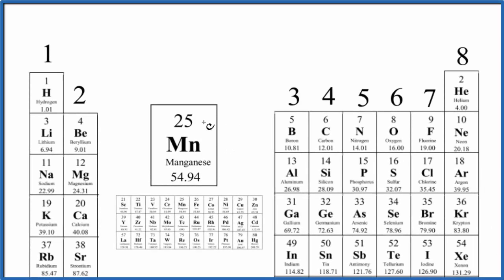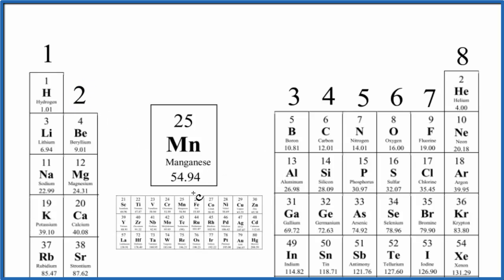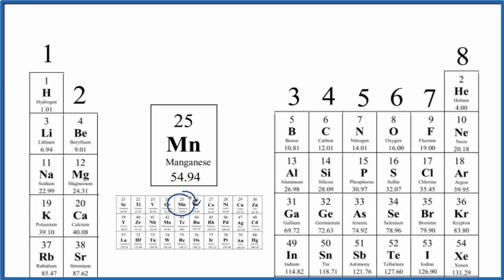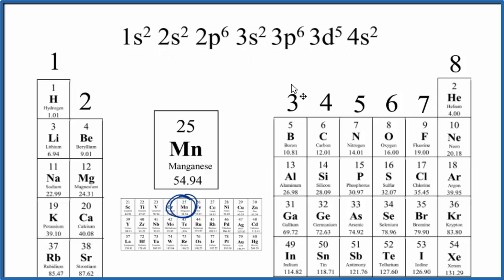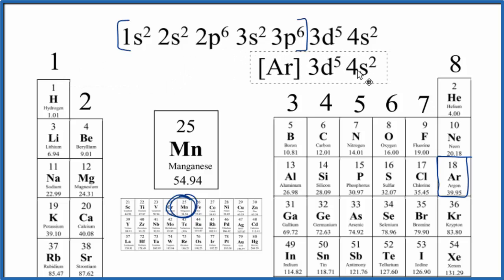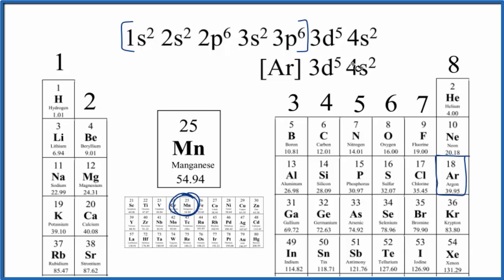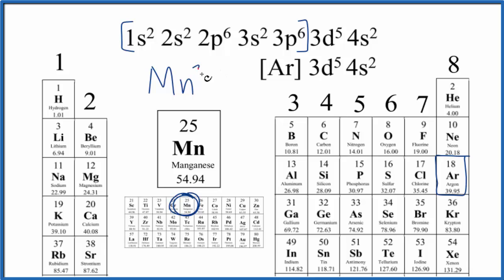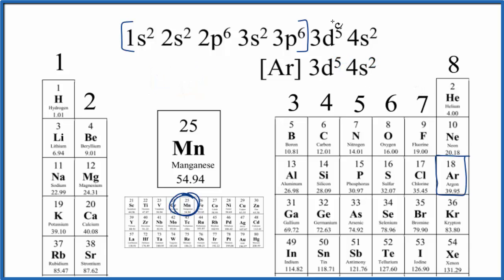How to Find the Valence Electrons for Manganese (Mn)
To find the number of valence electrons for Manganese (Mn) we need to look at its electron configuration.  This is necessary because Mn is a transition metal (d block element) and we need to take into account electrons found in its d orbitals.

This allows us to look at the number of electrons outside of the Noble Gas core.  For Mn this means we have 7 valence electrons.

Note that for transition metals, like Mn, not all of the valence electrons have to be used to form chemical bonds with other elements.  Transition metals often have several oxidation states depending on how many valance electrons are lost to the element(s) they are bonded to.